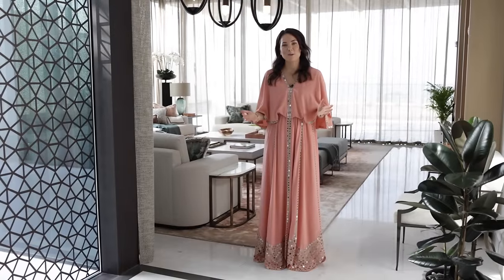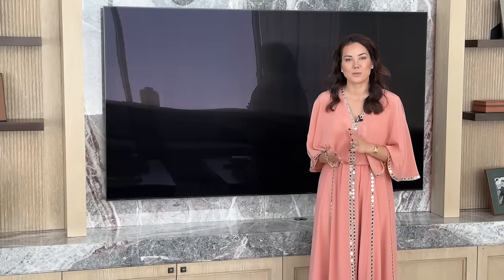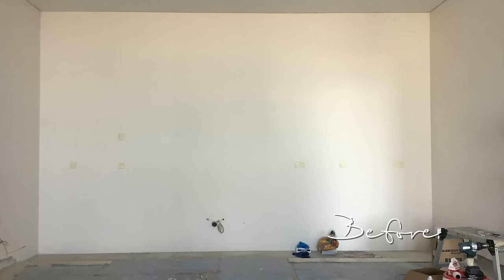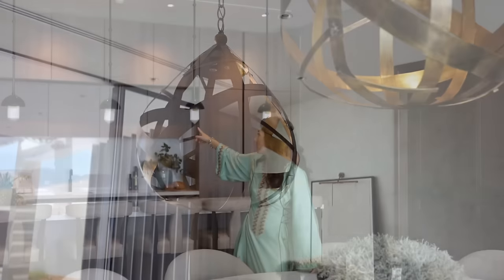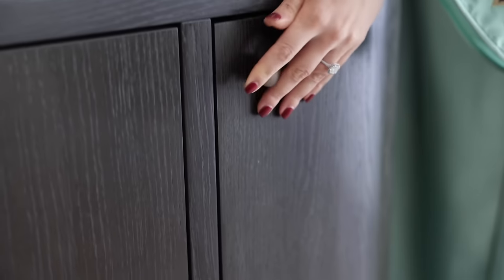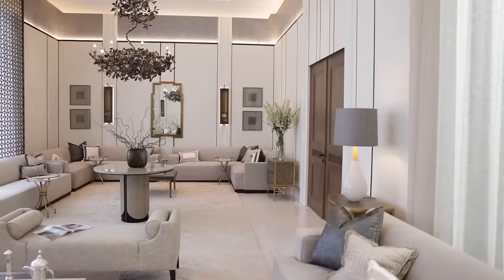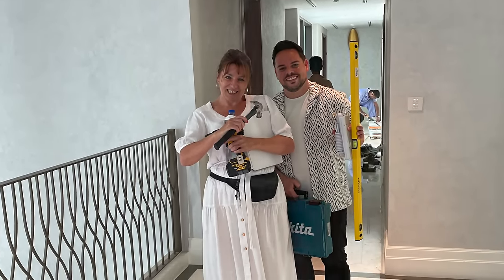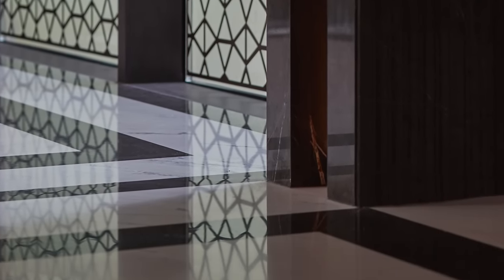OMAN VILLA TOUR FINAL PART 3- LIVING ROOM AND KITCHEN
In this extra special episode of our 'Behind The Design' series we'll be giving you the final part three of an exclusive tour of our first project in the Middle East- a beautiful villa in Oman that we have fully designed from the interior architecture to the furniture, and final styling. In part 3 we look around the family room and show kitchen. Sharing design tips and detailed explanations behind the design choices we aim to share our knowledge and expertise with you through this channel. Sophie Paterson Interiors is a London and Surrey based design studio specialising in luxury residential interiors throughout the UK and overseas for both private clients and developers. Led by Sophie our experienced team of talented interior designers and interior architects provide a personalised design service to create detail driven, luxury interiors that perfectly suit their context, the client’s needs and will stand the test of time.